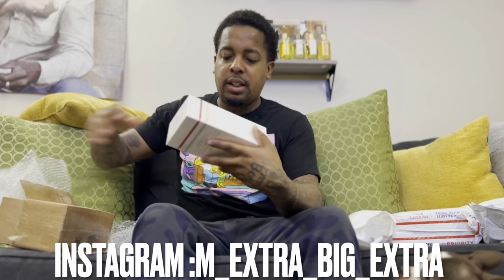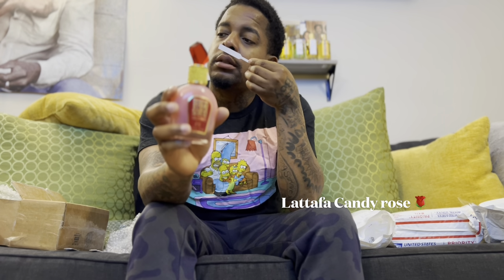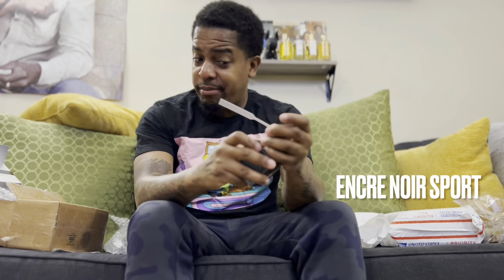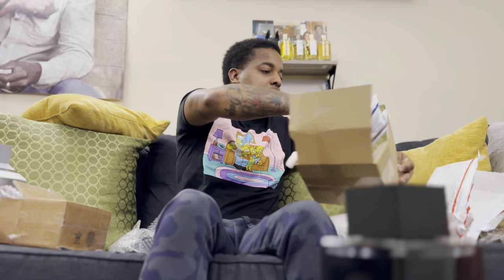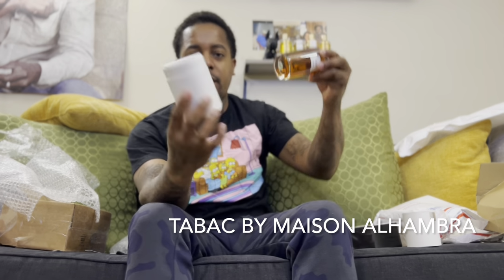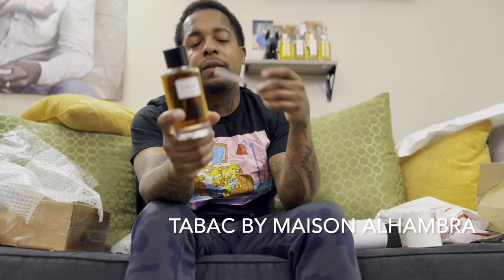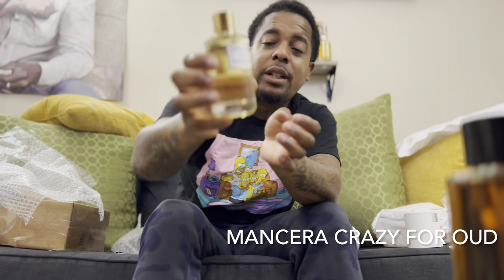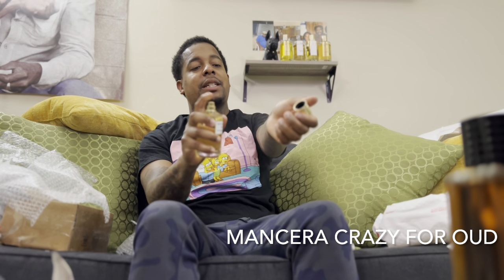Best Fragrance haul /1st impression?…Mancera,Encre noir sport,Lattafa and Tabac?? Great fragrances?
Instagram: @Extra_nose_fragrances